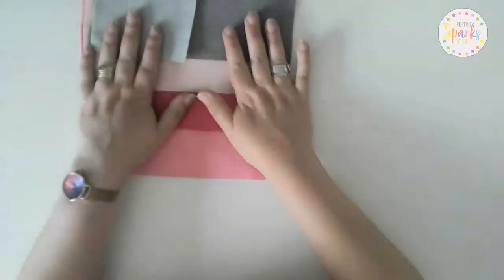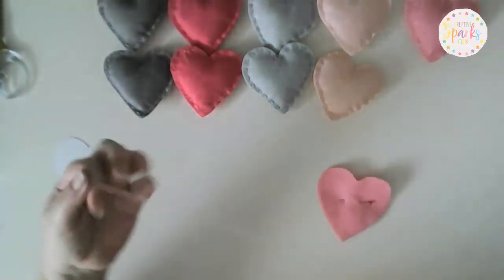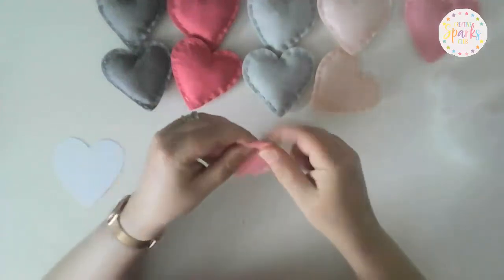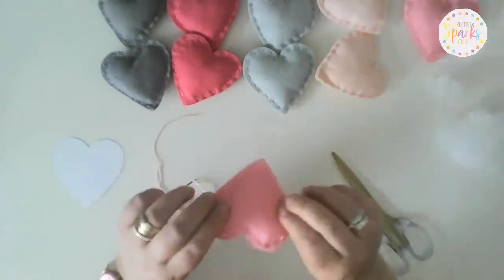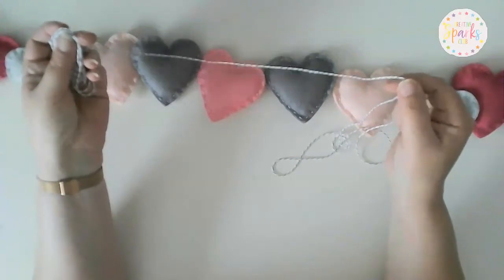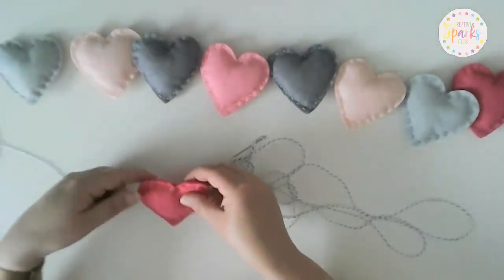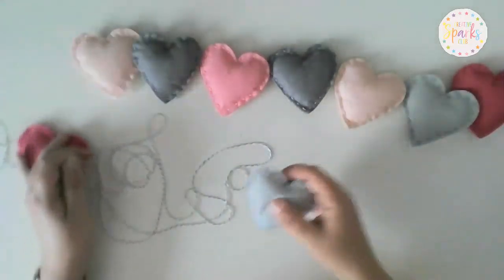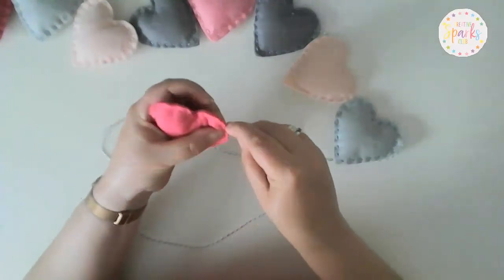Make Your Own Felt Heart Garland Tutorial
In this video I'll show you how to make this adorable felt heart garland.
Suitable for all skill levels from absolute beginner to creative superstar!